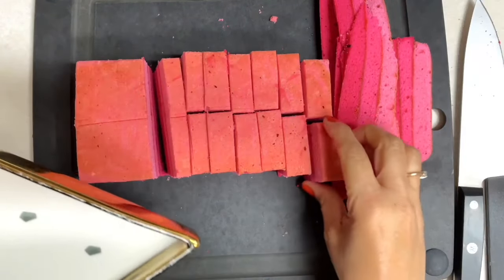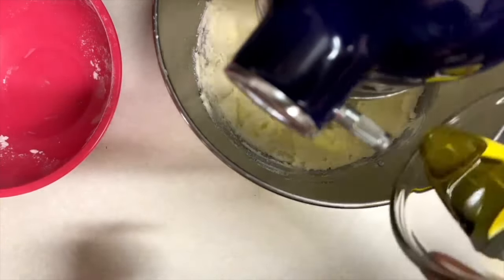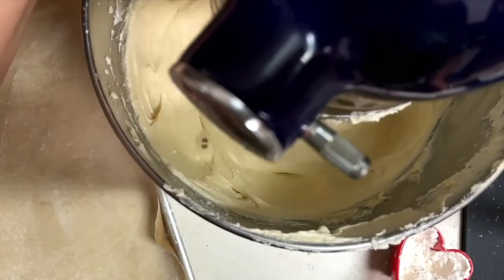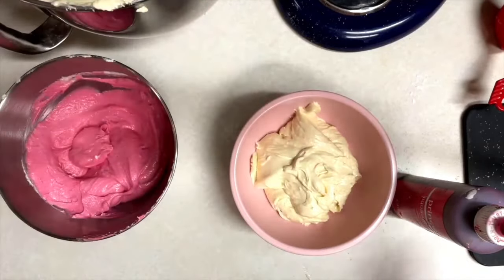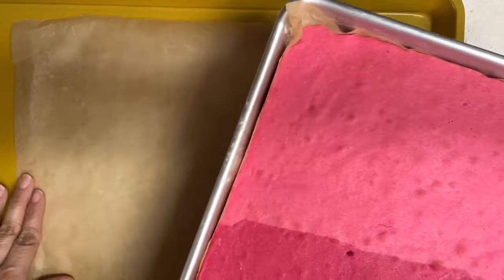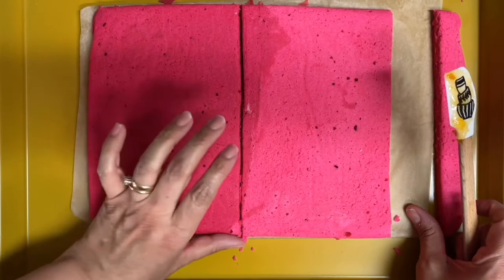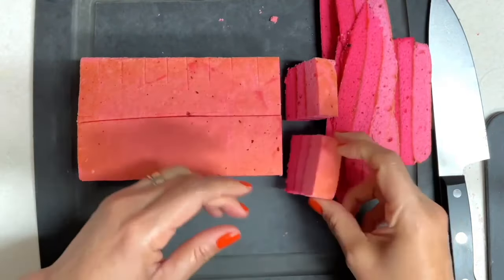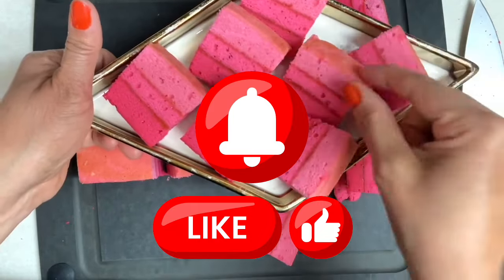How to make Italian Tricolor Cookies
This is the video #7 from the 12daysofchristmasCookies! In here you can watch how to make Italian tricolor cookies with almond paste. You can tint the dough in the color of your choice.

Here are some of the materials I used to make these cookies:

Here are some of the materials:
Almond paste
Light cookie cutter
Meringue powder
Cookie decorating set
PME piping tips
Red food gel color
Brown food gel color
Christmas edible pearls

Ingredients:

12 tbsps Unsalted butter, room temperature

3/4 cups Sugar

5 fl. oz. Almond paste

1 tbsps Olive oil

3 medium Eggs, Cage free

1 1⁄2 cups Cake flour

1 tbsps Food gel color, Divided-Aprox

1/2 cups Apricot jam

Amazon
Kitchen Aid